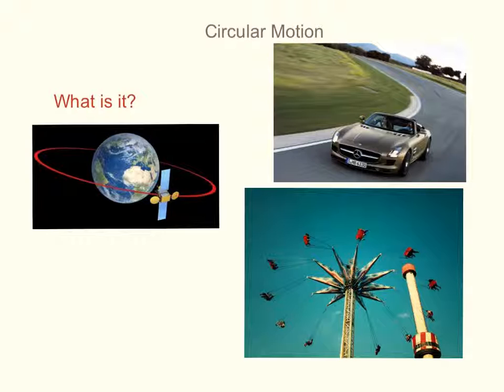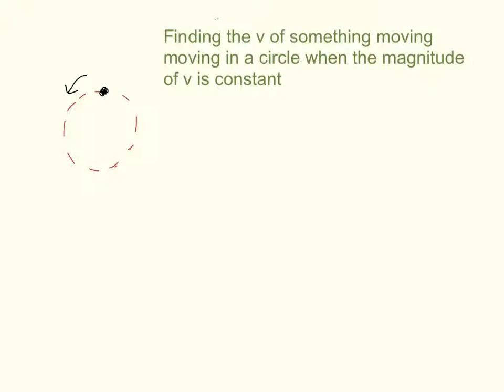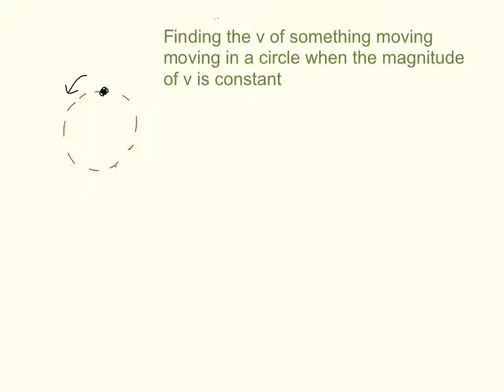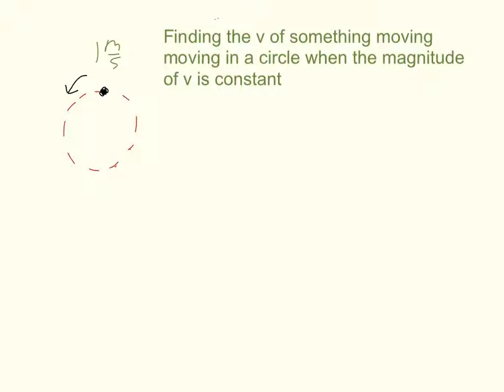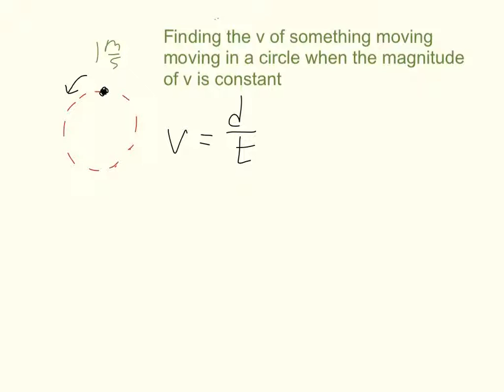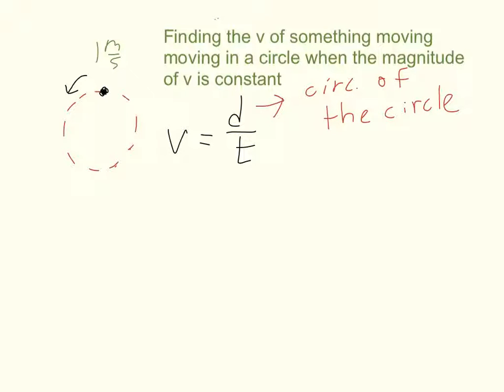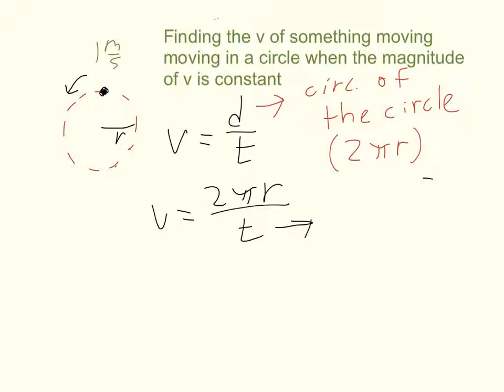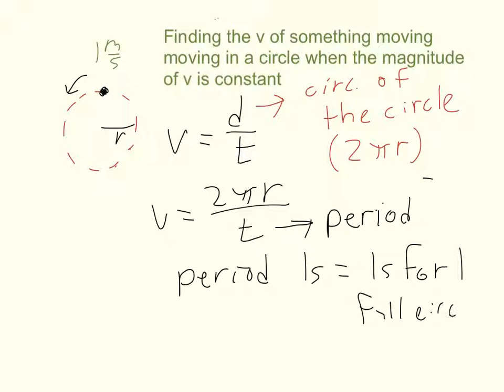Circular Motion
Description